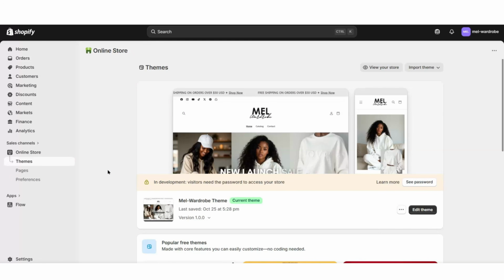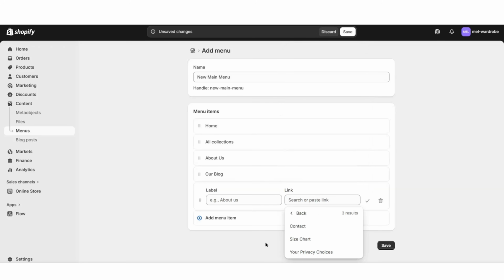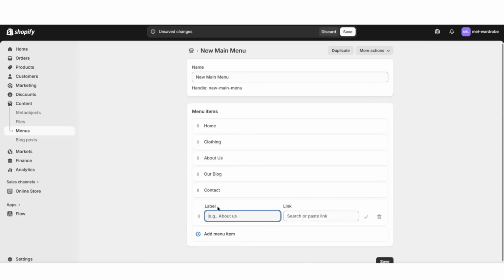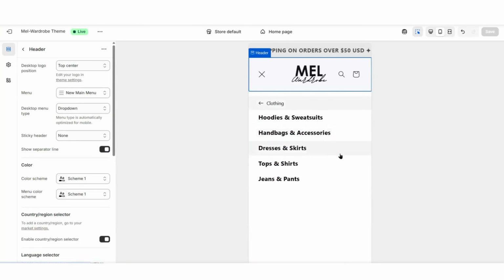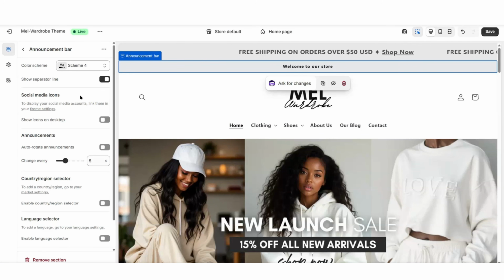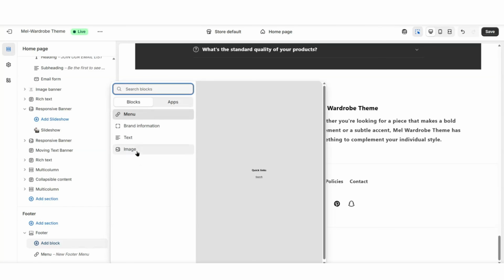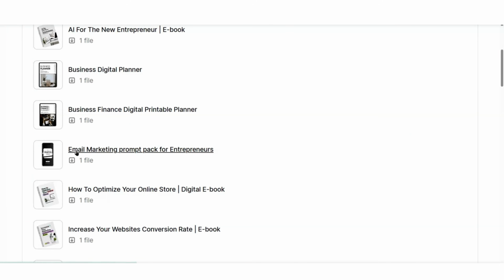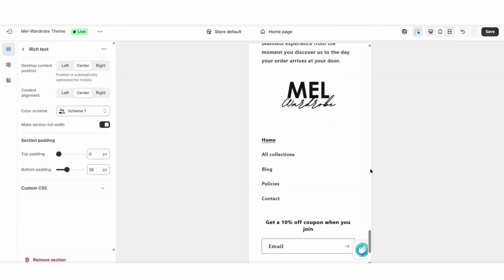Shopify Menu Customization & Footer Menu Tutorial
In this video, I am showing you Shopify menu customization, for if you want to learn how to customize your Shopify menu and footer. This video also covers how to customize you footer bar, add social media icons to your website.

Get my special Shopify trial DISCOUNT & get your first 3 month for just $1 a month

NEW To Shopify? Start Here:
💻 Join my Ecom Elite Community & get access to tons of Shopify store resources, planners, templates, launch guides & more

shopify menu customization tutorial, shopify footer menu tutorial, how to customize shopify menu, shopify navigation menu tutorial, how to edit shopify footer menu